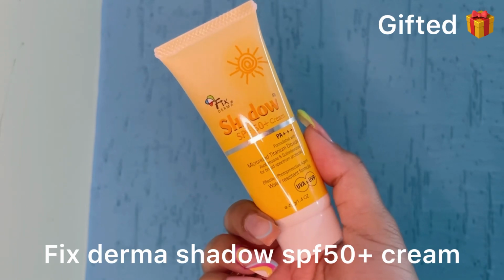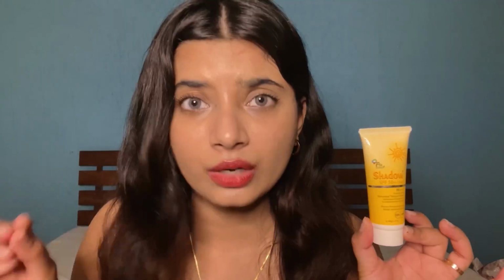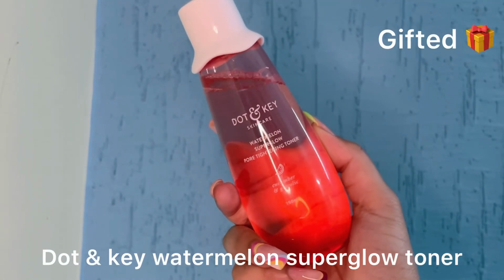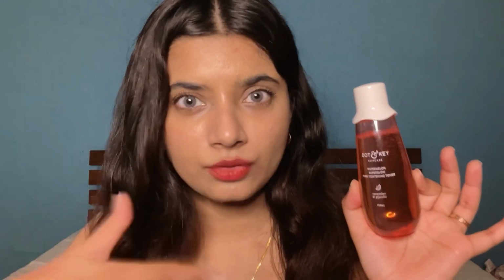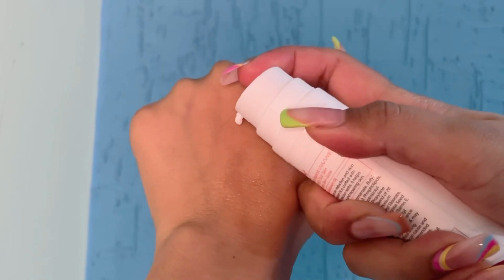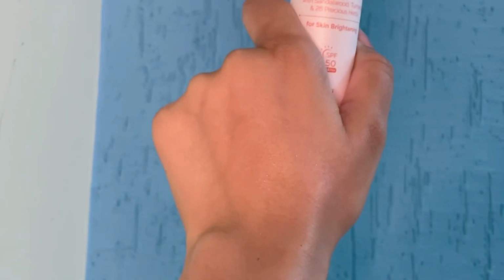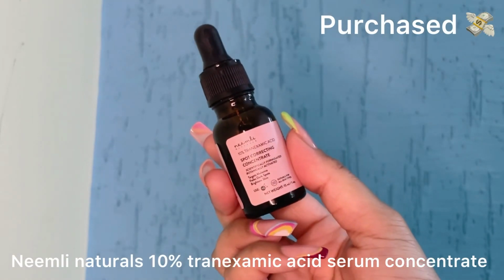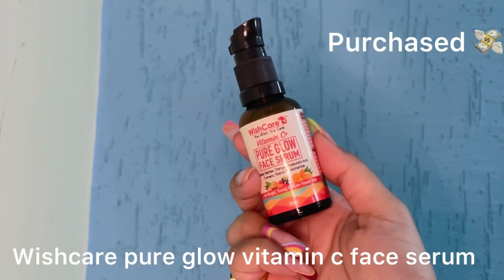5 skincare products that are soooooo good and i am in love 😭❤️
Code:SUGANDHANIRMAL

Code: WCSUGANDHA